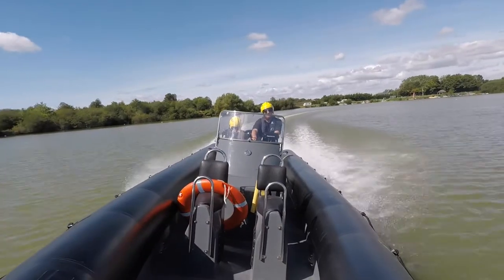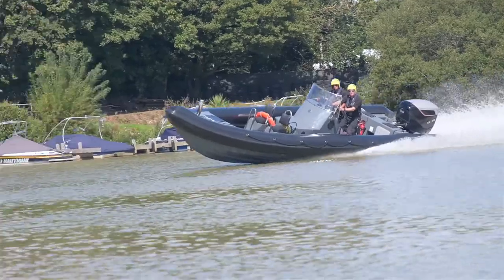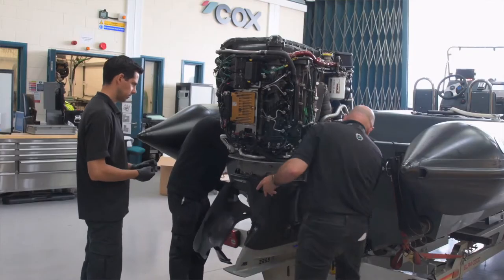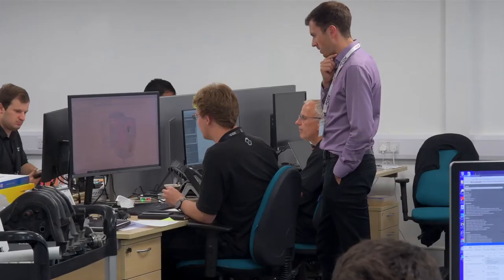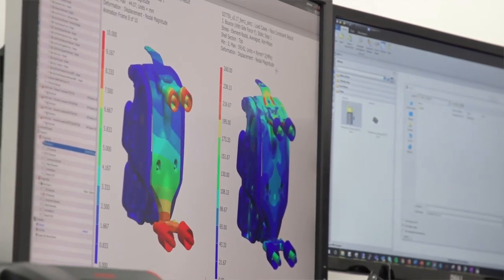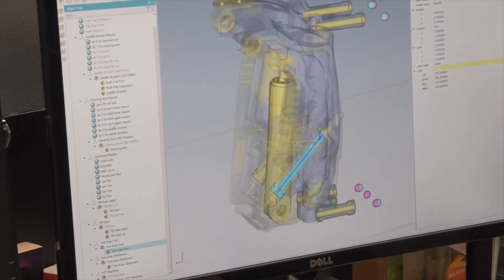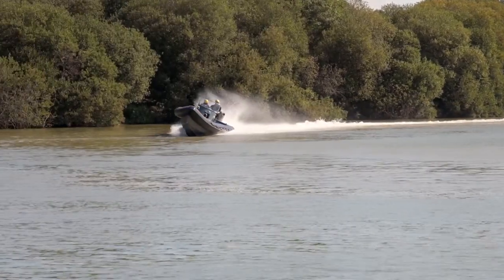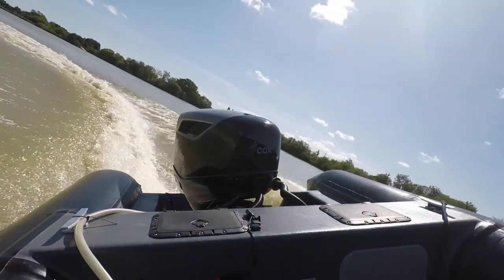Custom Success: Cox Marine